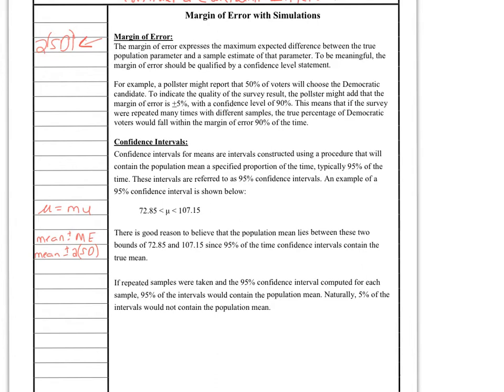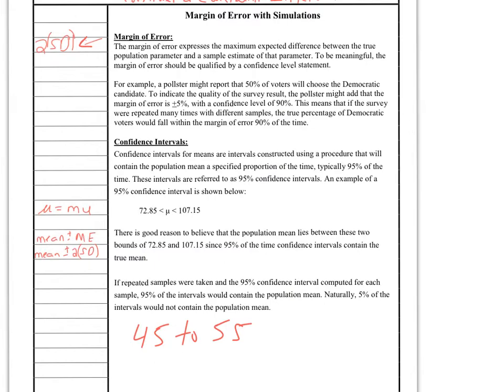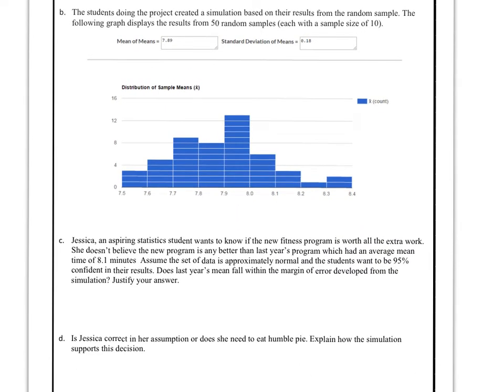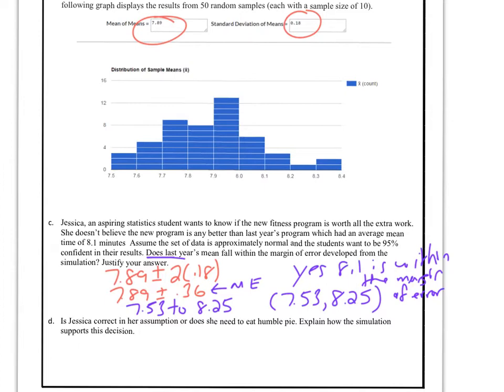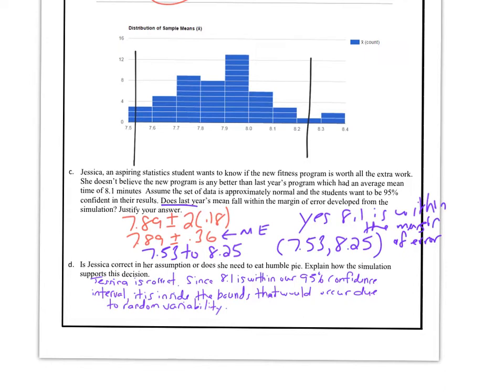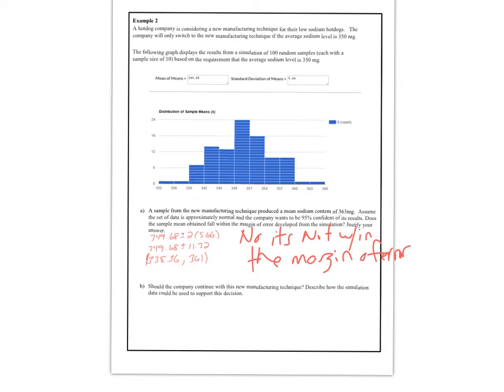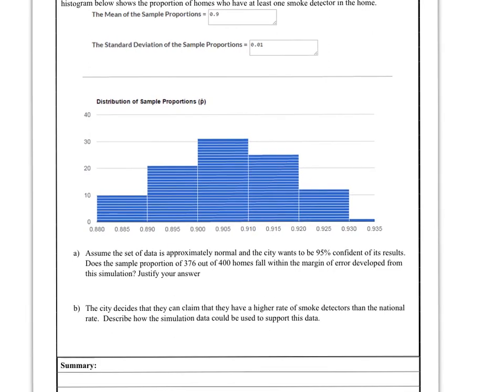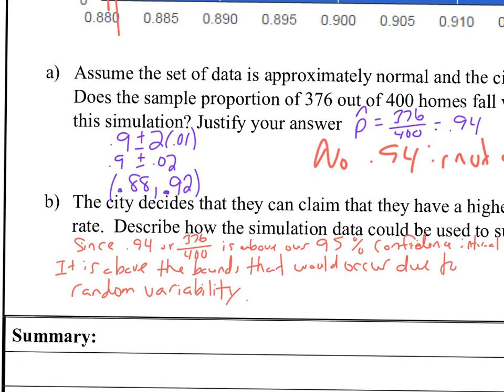11.8 - Margin of Error